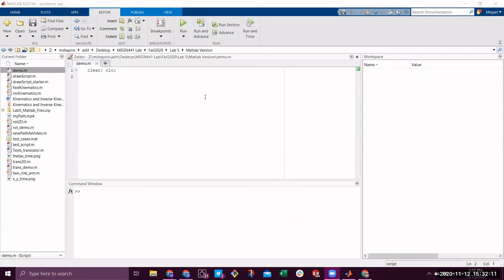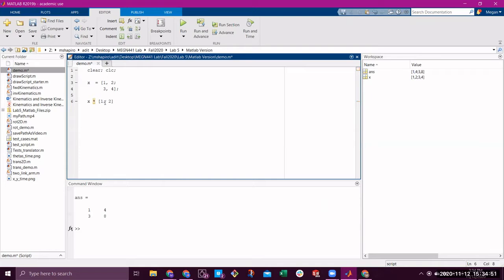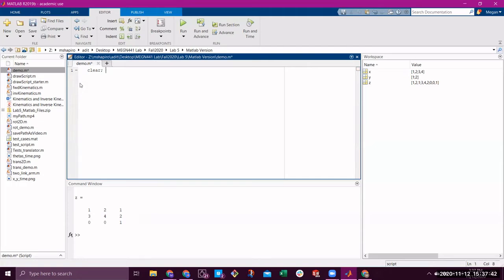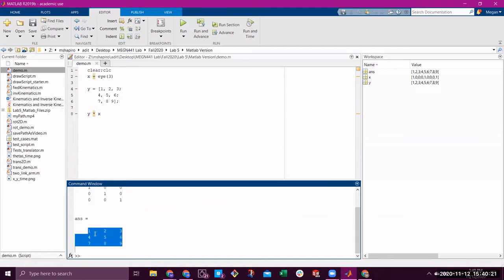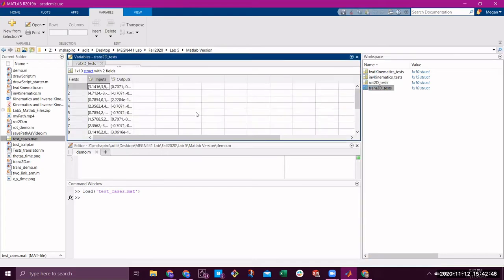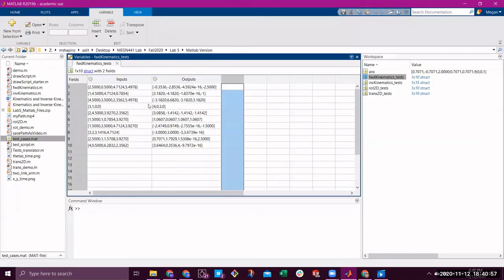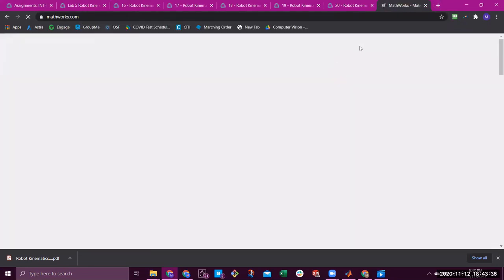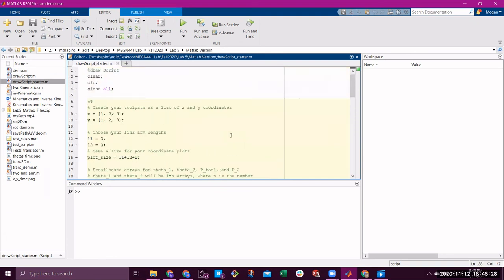MEGN441 Fall 2020 Lab 5 Matlab